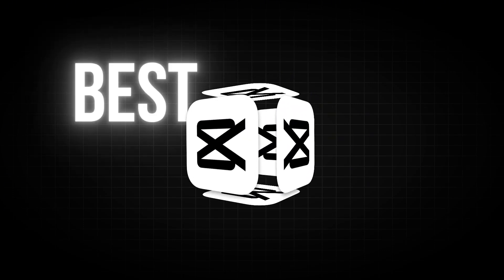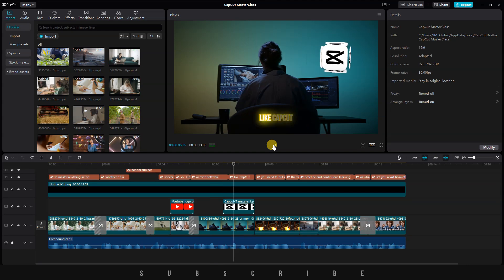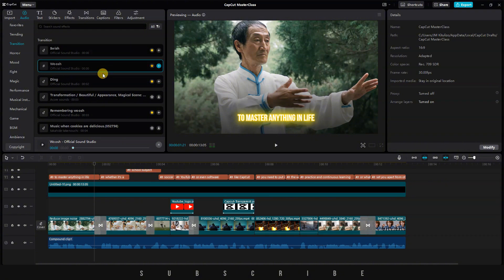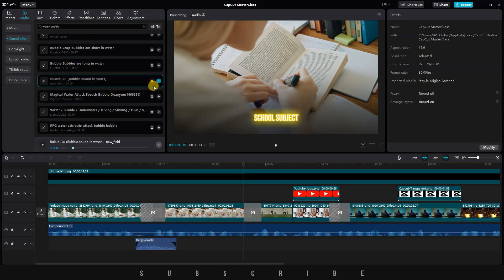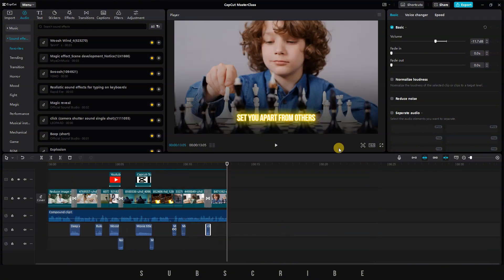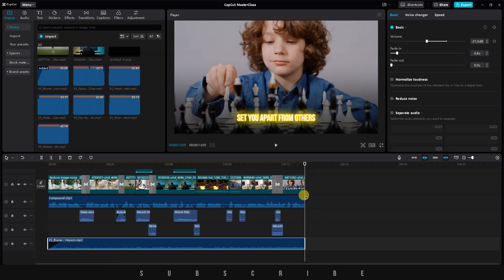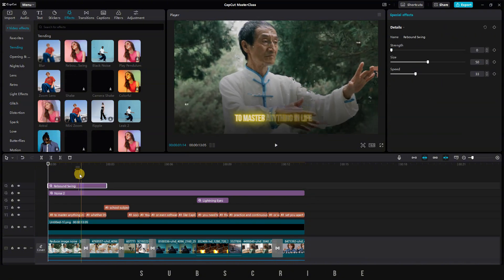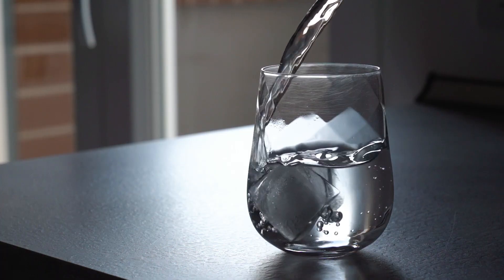How to create Visual Effects in CapCut (4)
CapCut is the BEST editing program for beginners in 2024 and in this video we’ll be doing the Fourth lesson of my CapCut MasterClass. I’m going to teach CapCut’s intermediate Editing Skills. Today we'll be adding SOUND EFFECTS and VISUAL EFFECTS on our VIRAL worthy video.

Click the 🔔 bell to always get notified on my new uploads!

🫶🏼Thank you for all your supports.